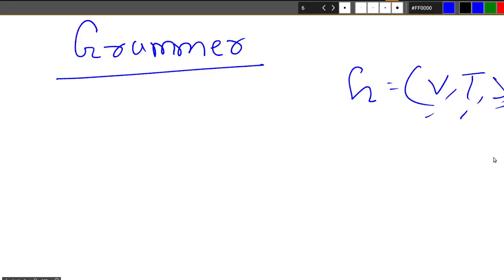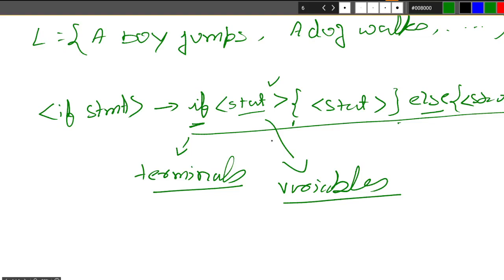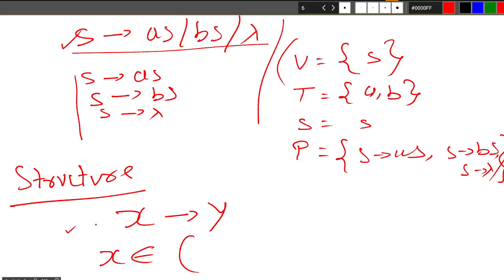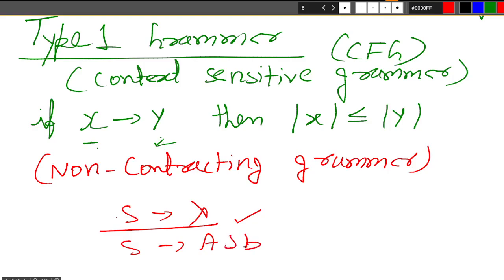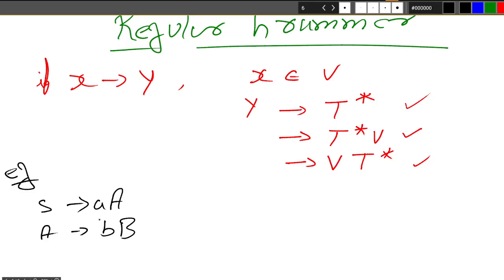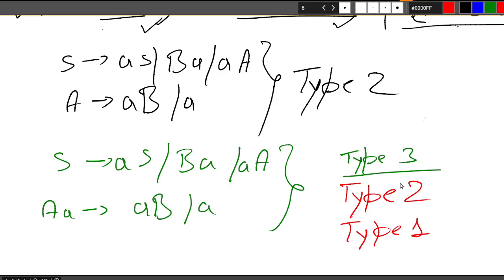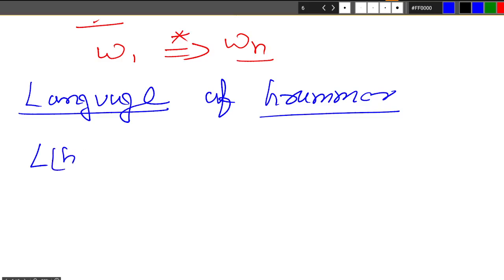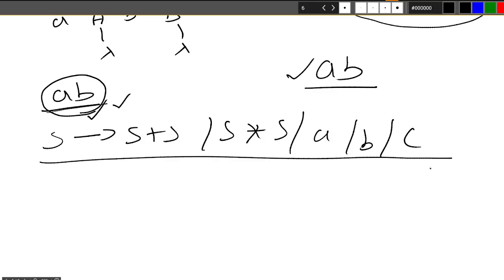2021: Compilers: Grammars and languages of grammars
Learn about grammars and languages of grammars. Also learn Types of grammars